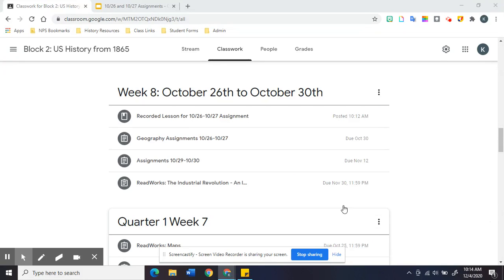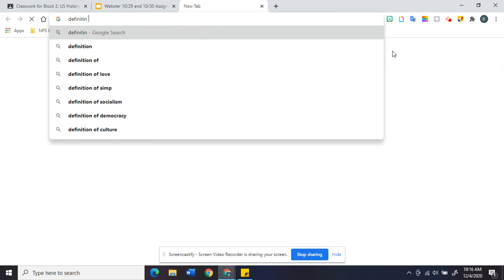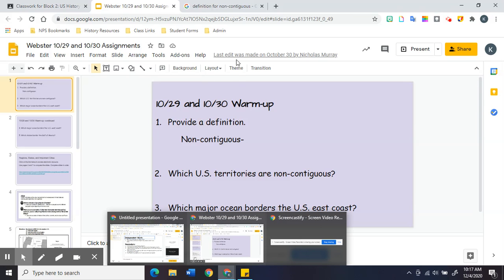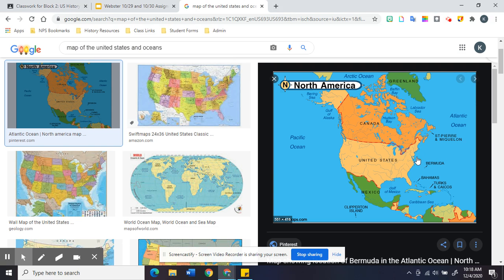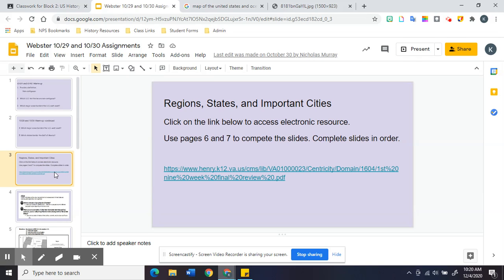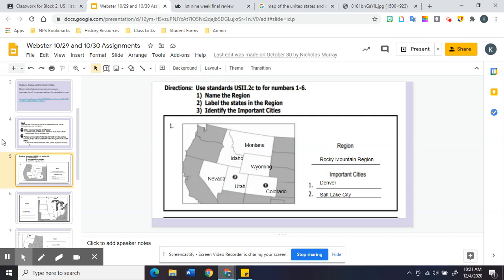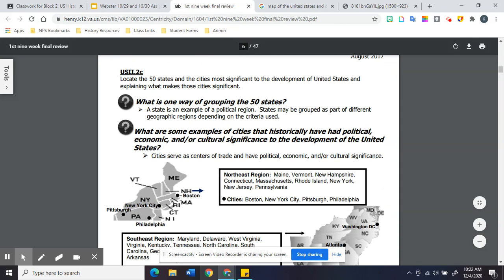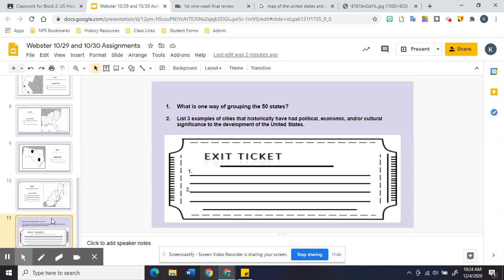Recorded Lesson 10/29-10/30 Assignments